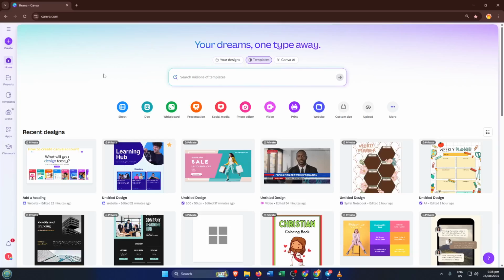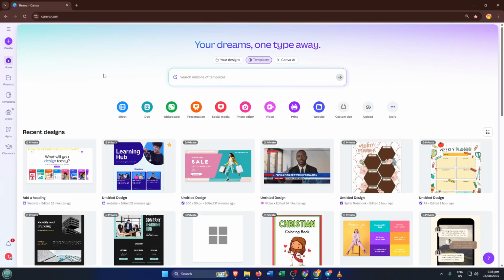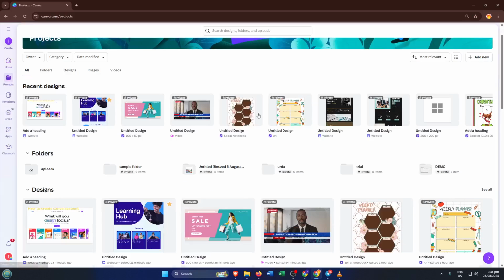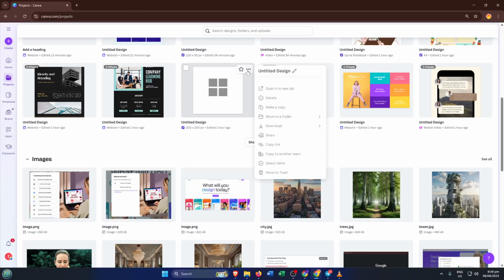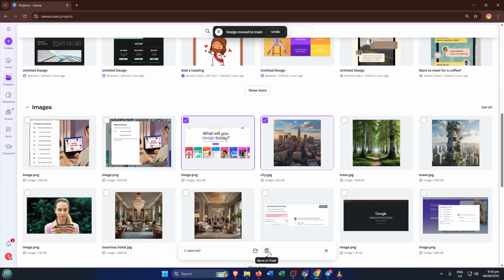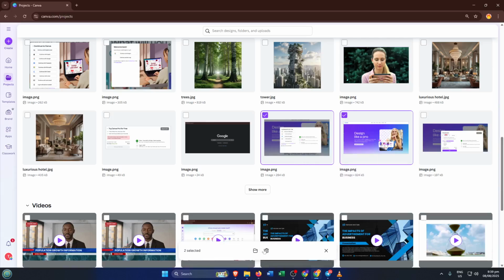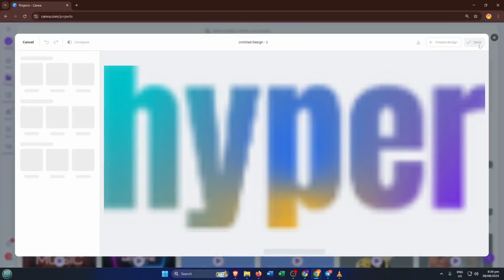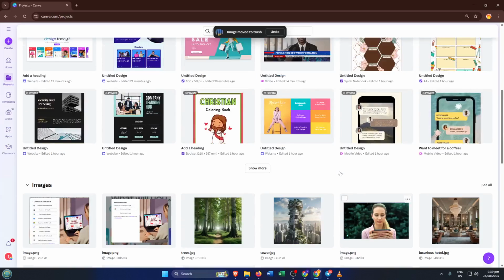How To Delete All Images From Trash In Canva [Updated 2026 Guide]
Want to delete all images from the Trash folder in Canva? In this quick tutorial, you'll learn how to remove deleted images and permanently clear them from your Canva account. Whether you're cleaning up your Canva storage, removing unwanted files, or organizing your account, this guide covers the basic steps you need to manage and delete images from the Trash folder.

In this video, you'll learn how to:

✅ Open the Trash folder in Canva
✅ Find deleted images and files
✅ Select images in the Trash folder
✅ Delete multiple images at once
✅ Permanently delete unwanted images
✅ Clear deleted files from your Canva account
✅ Manage your Canva storage
✅ Check your Trash folder after deletion
✅ Understand what happens to permanently deleted files

To delete images from the Trash folder in Canva, open your Trash folder and review the deleted files stored there. Select the images you want to permanently remove and use the available delete options to clear them from your account. After confirming the deletion, the selected images will be permanently removed and may no longer be recoverable.